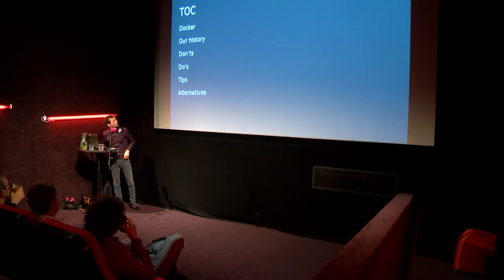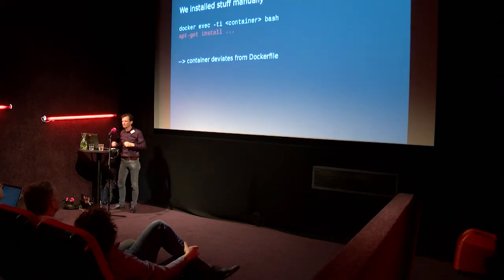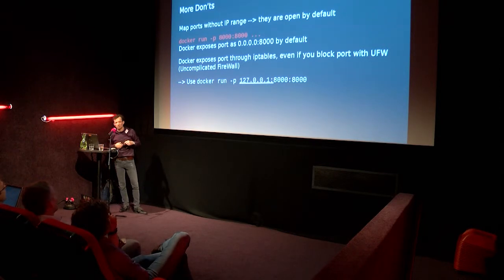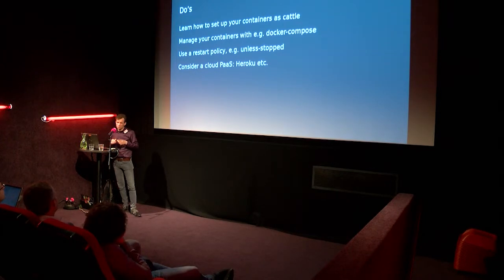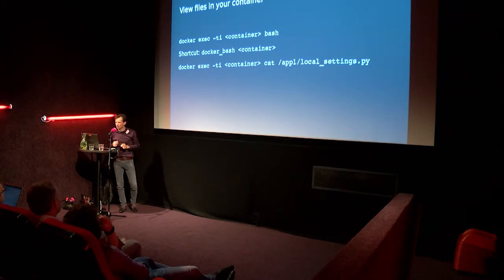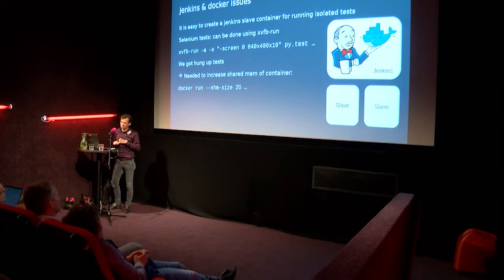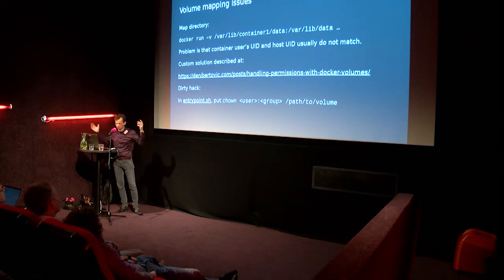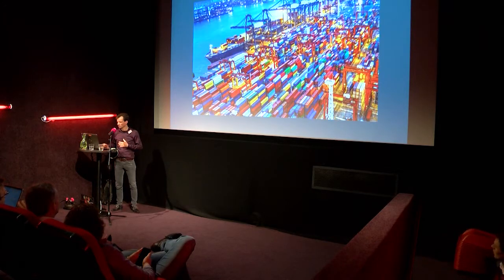Maarten Brugman - Docker do's and don'ts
At Dacom Farm Intelligence we use Docker for managing our Python/Django environments. I have come to realise that we are not always using Docker 'the right way'. I will show some examples and share some do's and don'ts. I expect no or little prior knowledge of Docker.

This talk is interesting for people who want to hear some experiences with Docker as a deployment technology.